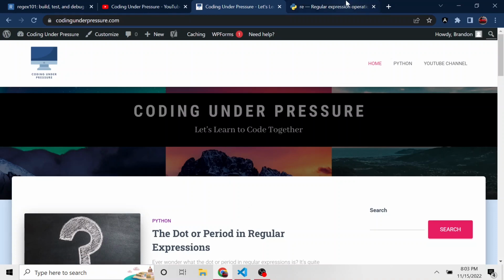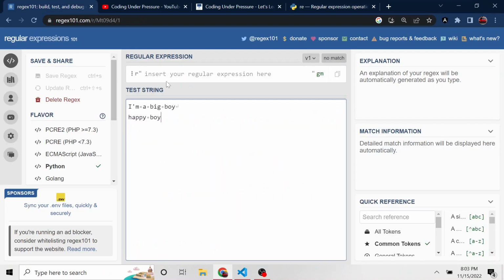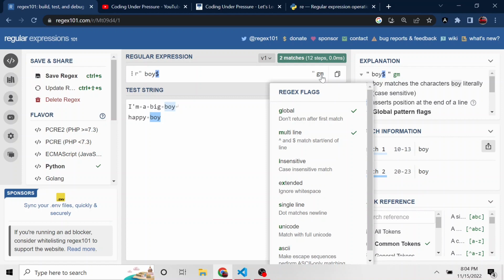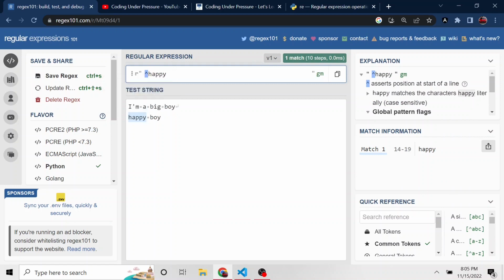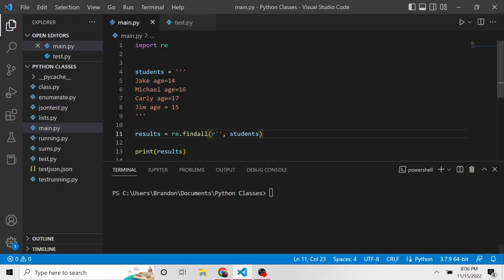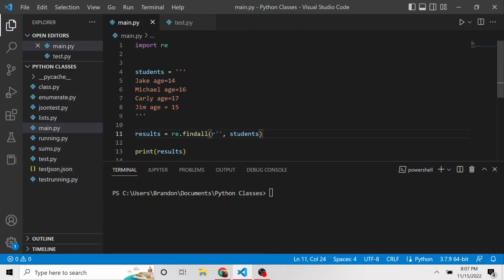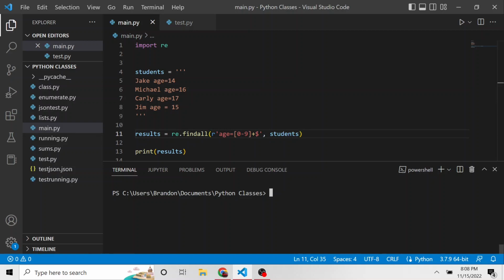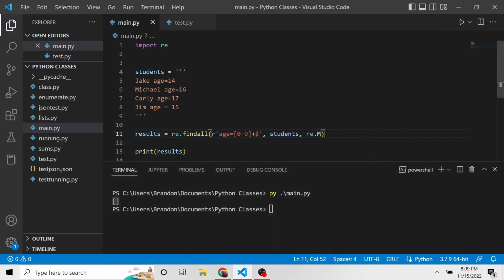String Anchors in Regular Expressions with Python Example - Regular Expression Tutorial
Hey everyone, in today's video, we are going to take a look at String Anchors in regular expressions and some examples in Python.